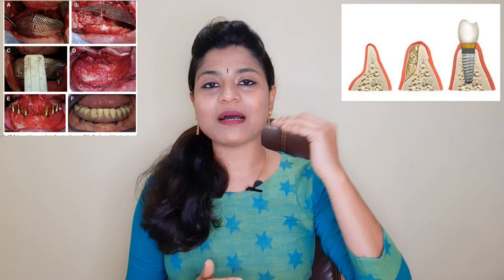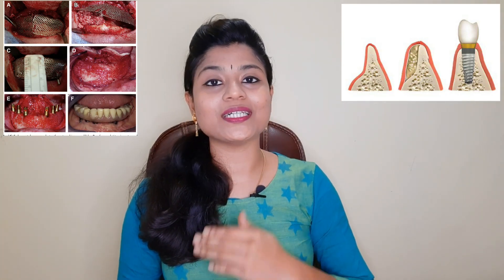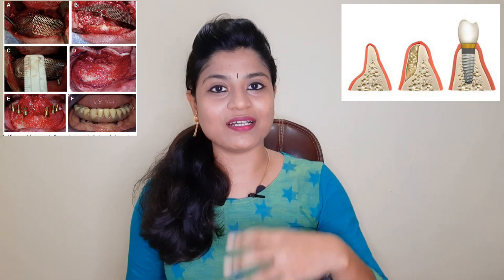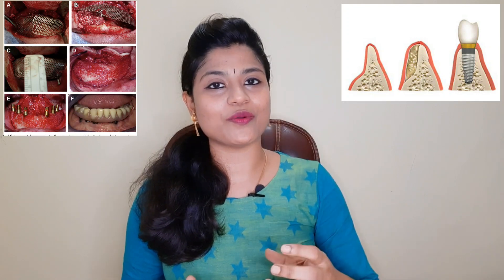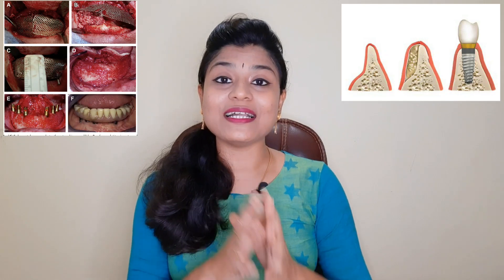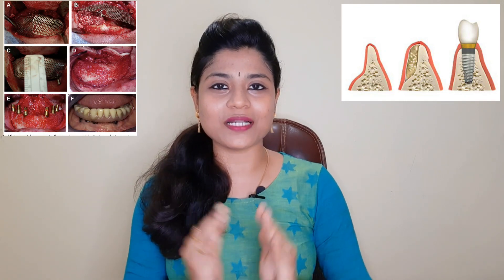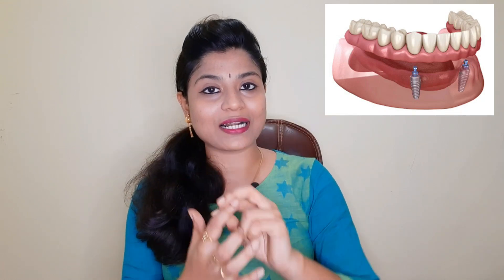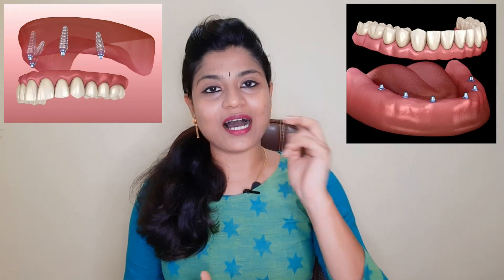IMPLANT என்றால் என்ன? யாரெல்லாம் IMPLANT செல்லலாம். | Dental awareness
this video talks about what is implant. how implant can be placed. what are the indication and contraindications of implant

SOME OF THE OTHER LINKS